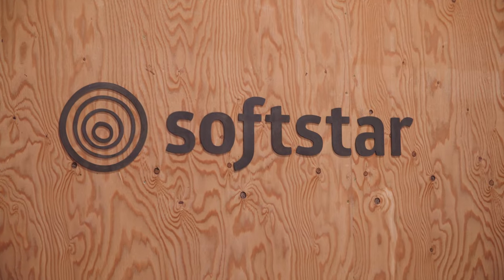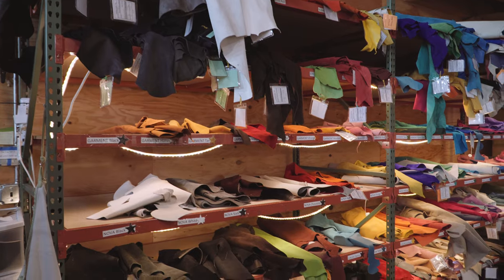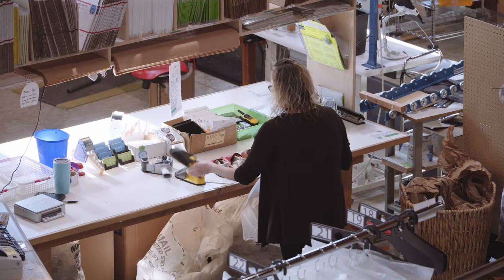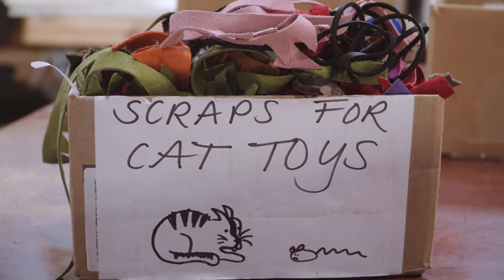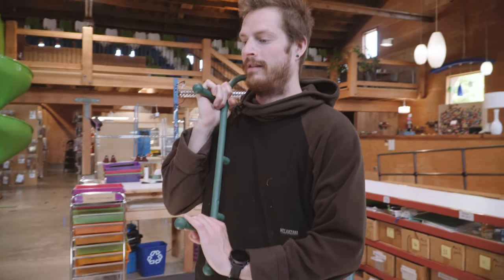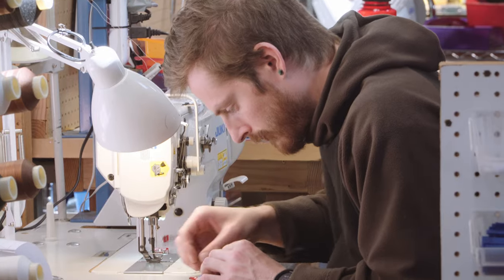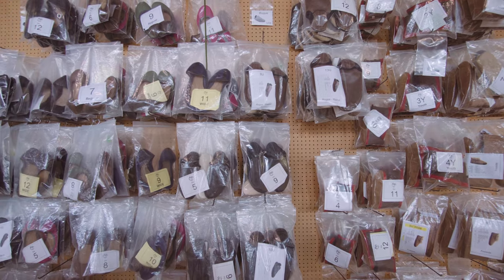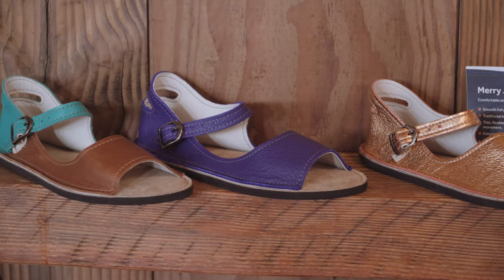Spotlight on Safety: Softstar shoemakers stretch like clockwork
Every day at exactly 9:47 a.m., the shoemakers at Softstar Shoes stand and take a three-minute stretch break. It may sound small, but stretching, along with job rotations throughout the day, are key components of the safety culture at Softstar.